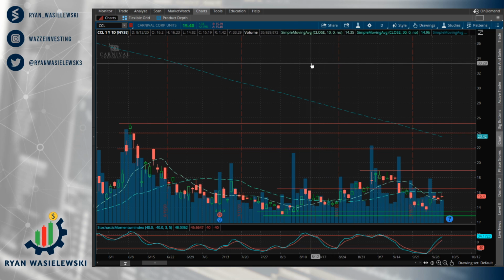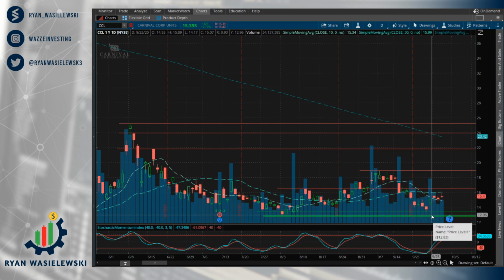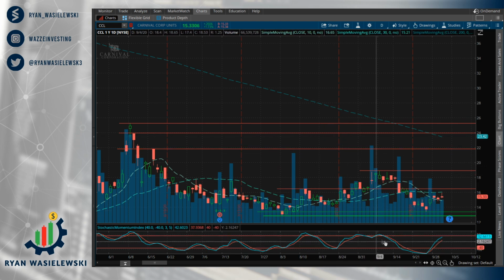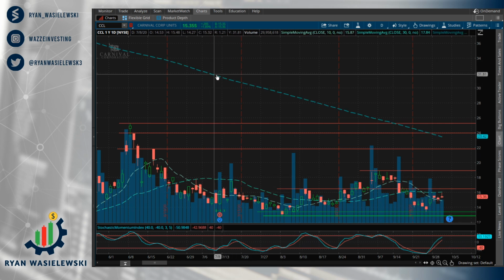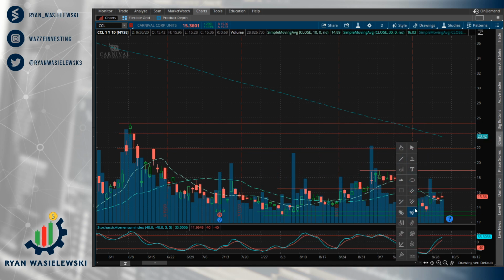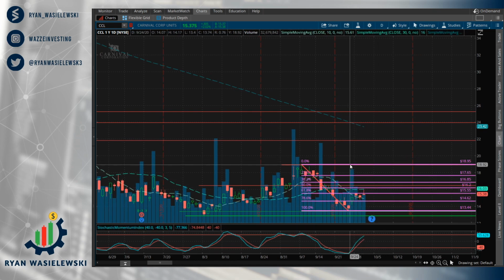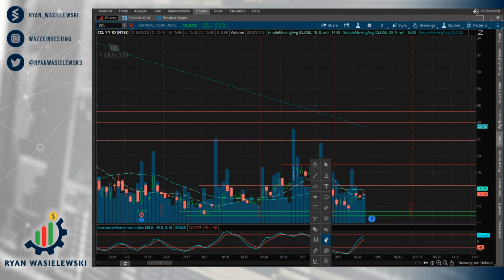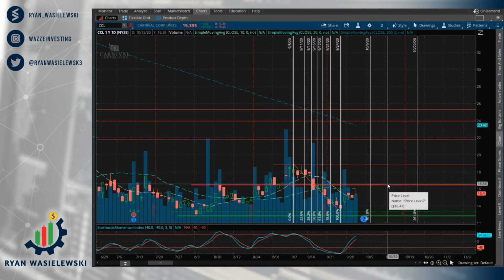Carnival Cruise Lines (CCL) Technical Stock Analysis for Oct. 2020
Carnival and the cruise line industry has be decimated this year. With the news of the potential stimulus and perhaps a new extension on the ban for cruising how will these events impact the stock price. Lets use some technical analysis to find out where the stock price could be headed.

Ryan Wasielewski is not paid for this video in the promoted company / security.